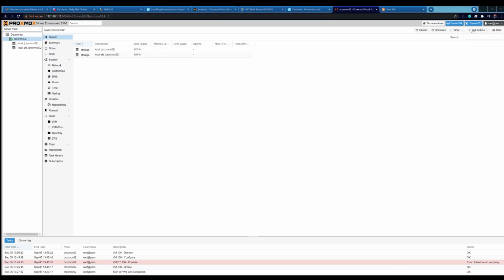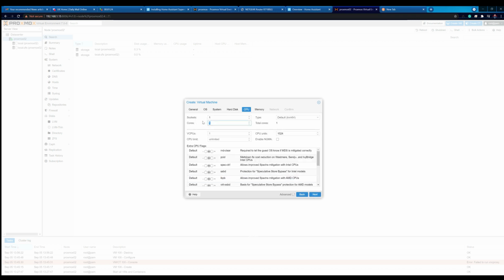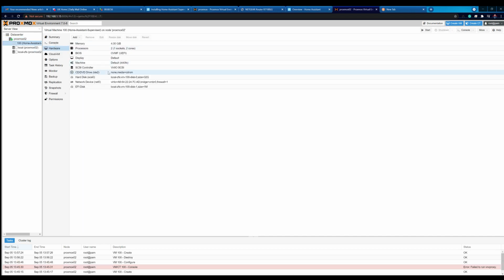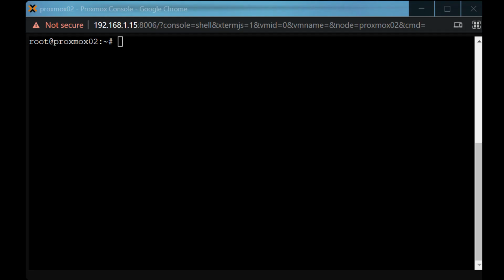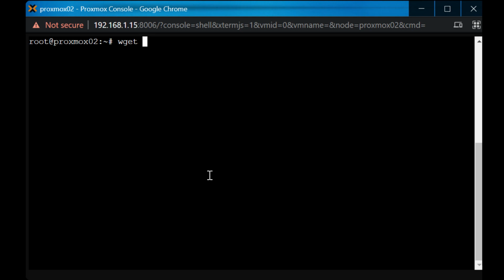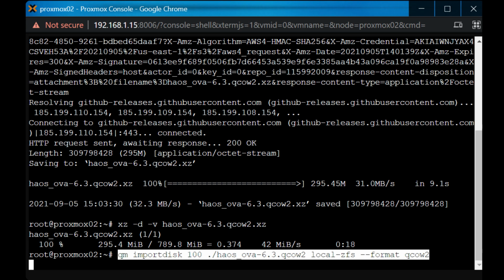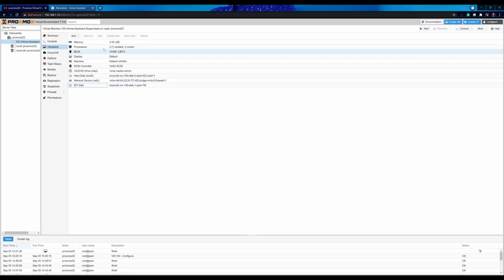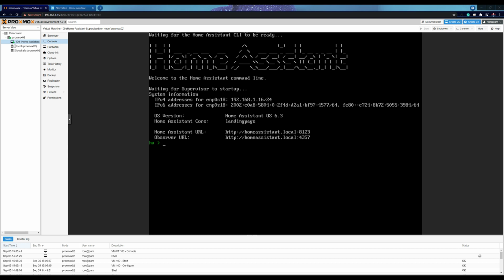Home Assistant OS (Supervised) installation on Proxmox VE 7 tutorial.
This four-minute tutorial is your guide to installing Home Assistant OS (Supervised) on Proxmox VE 7.